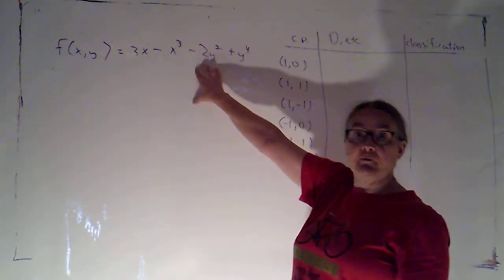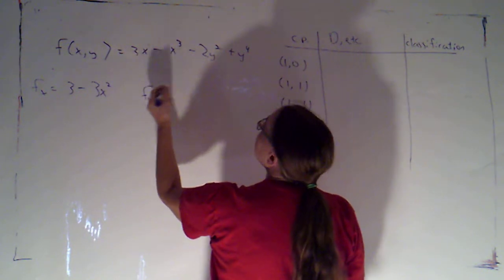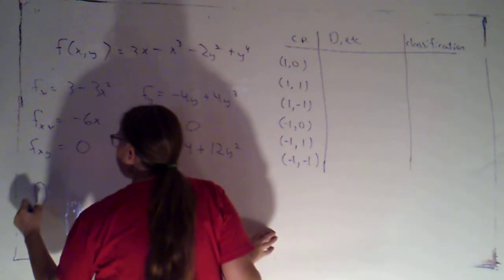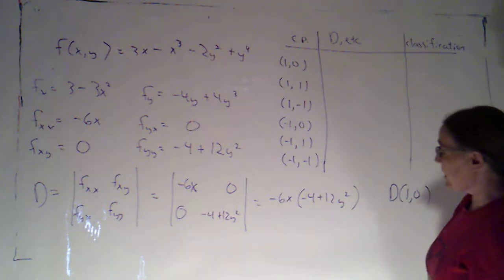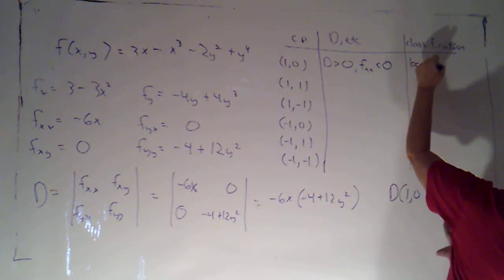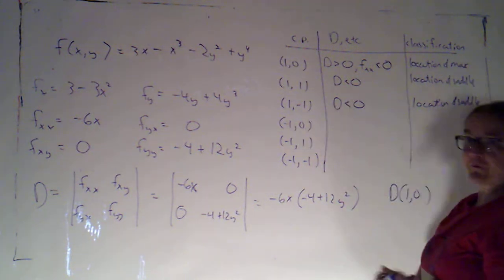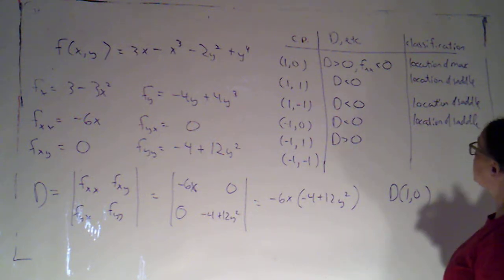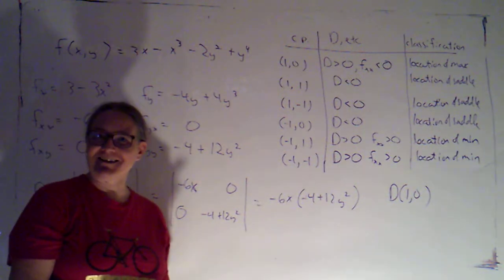3C 14 7 part 7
Another example:  using the second derivative test to classify the critical points of the function we looked at in video 2 (#4 in your text.)